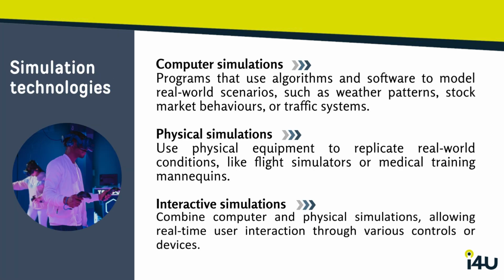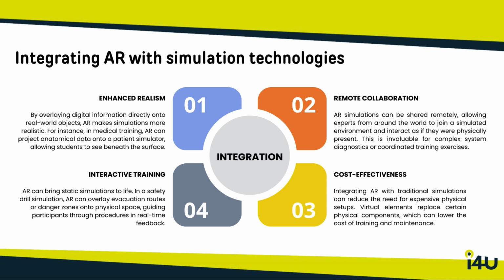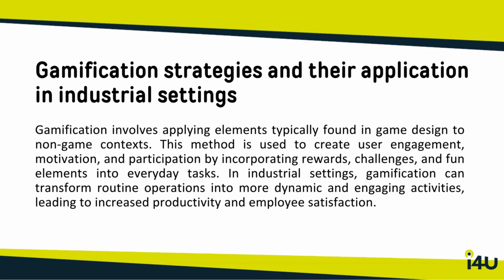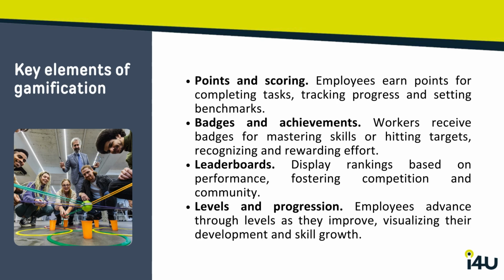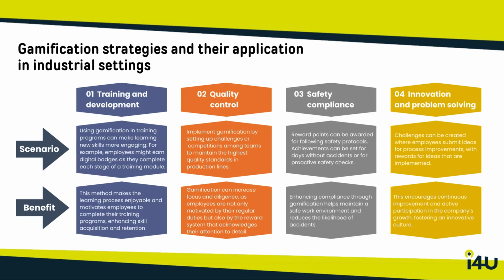Module 5. Lesson 2